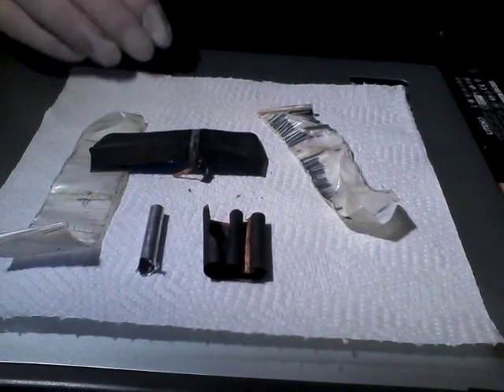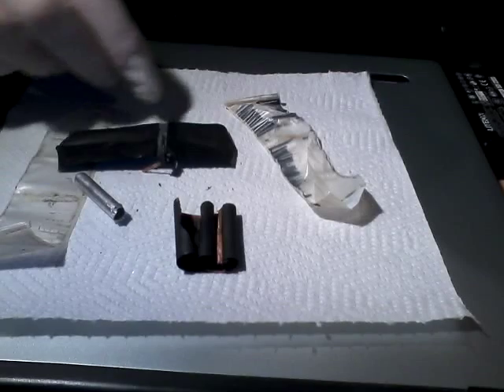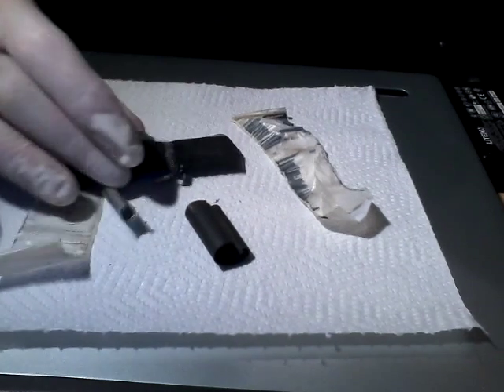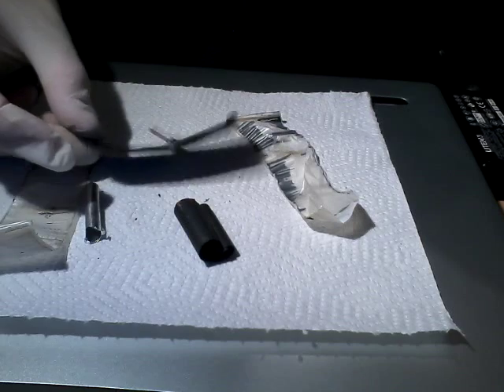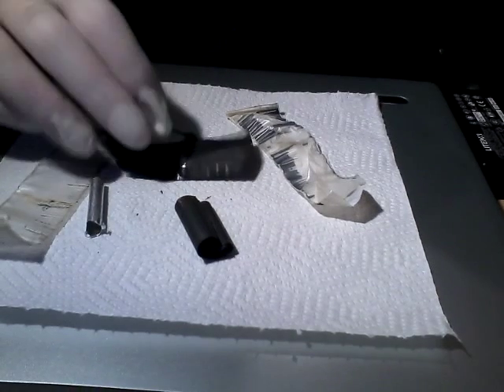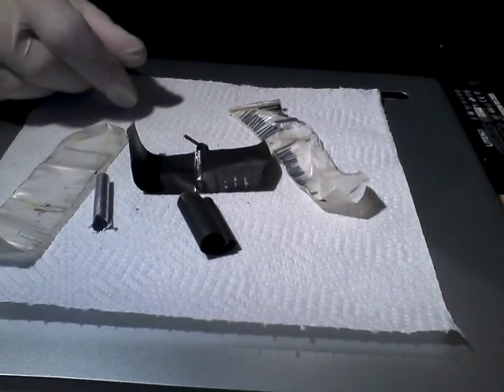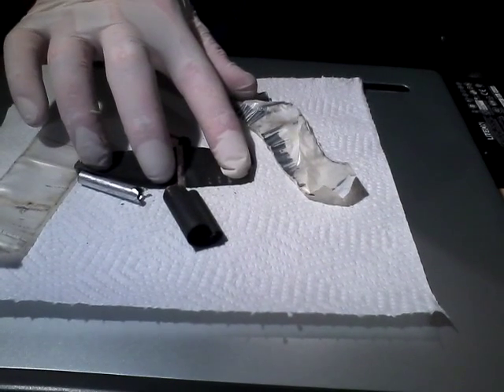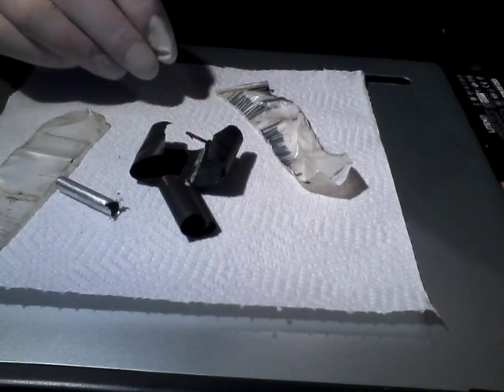A look inside a lithium battery cell.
I took apart a dead electronic cigarette and found the internal 140mAh lithium cell was completely flat so I decided to open it to see if it would explode in flames or do something else that was equally exciting.
Inside the outer aluminium tube was a tight scroll with four layers.  A copper tape with a grey coating on both sides, a shiny silvery tape (aluminium?) with a similar coating and two plastic dielectric films to separate them.  The electrical connection points were taken from the mid point of the metal tapes and passed through a chunky rubber grommet.
Although there was a strong aromatic smell the inside was completely dry.  I tore a bit off the end of each metal tape and submerged them in water, hoping for a violent chemical reaction, but the lithium must be bound into a stable form in the grey coating as nothing happened.
The inside of the cell is actually surprisingly simple.  Just the two bits of coated metal tape and the insulators rolled into a tight scroll secured with a bit of Sellotape!.  The tapes were about 100mm (4") long and very thin.  I'm sure the science is quite complex though.
Perhaps the lack of reactivity was down to the cell being completely discharged.